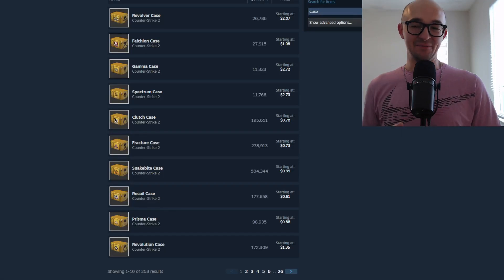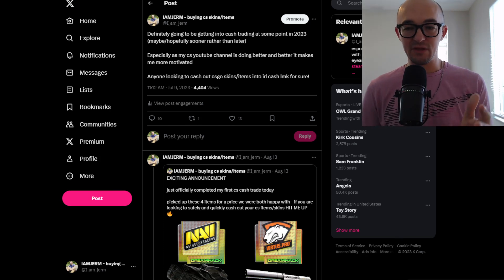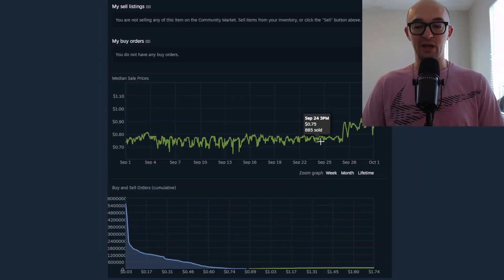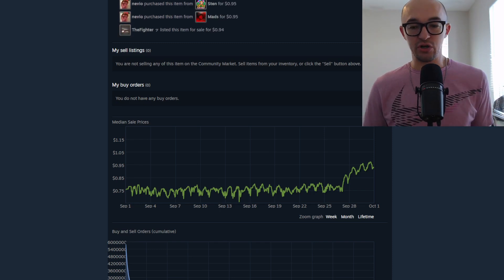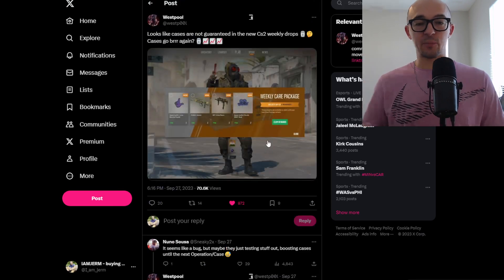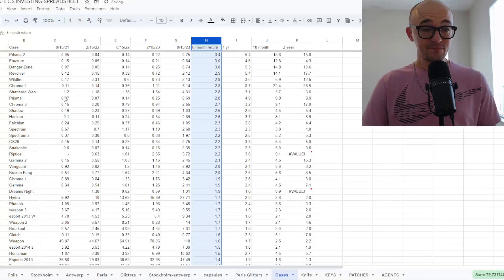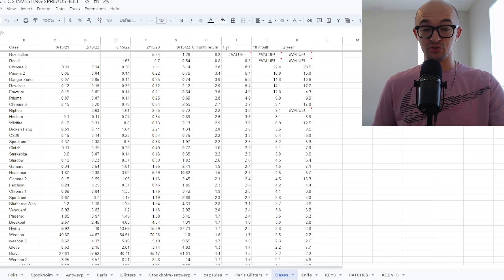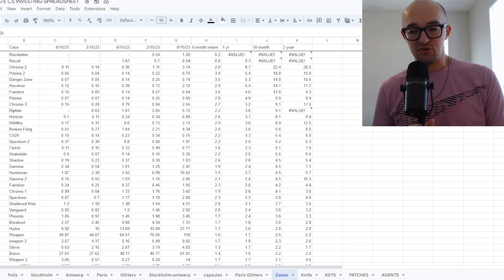YOU CANT IGNORE THESE RIGHT NOW...